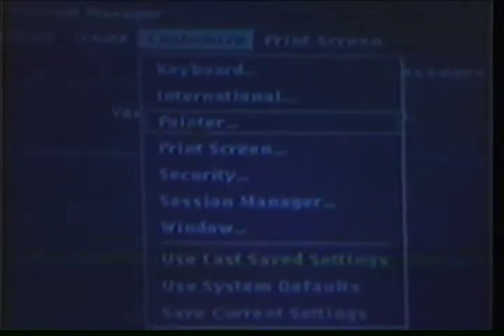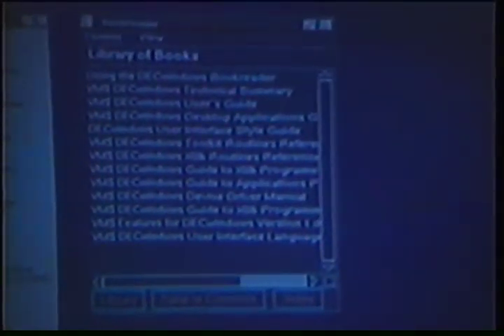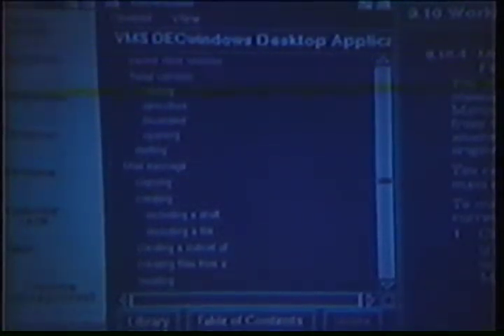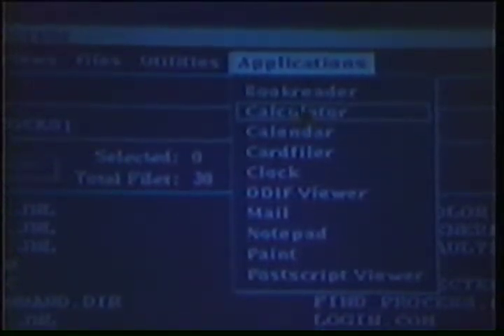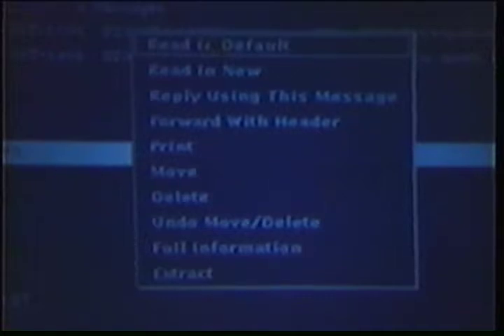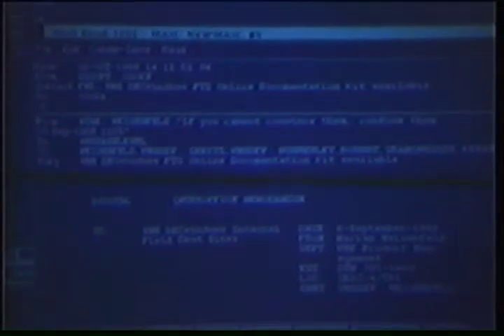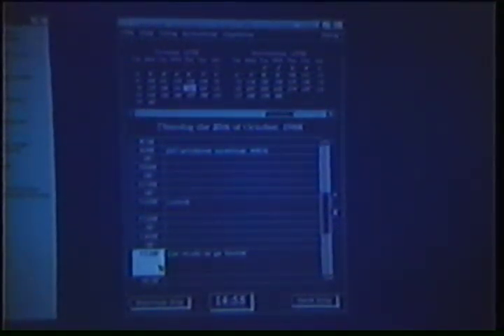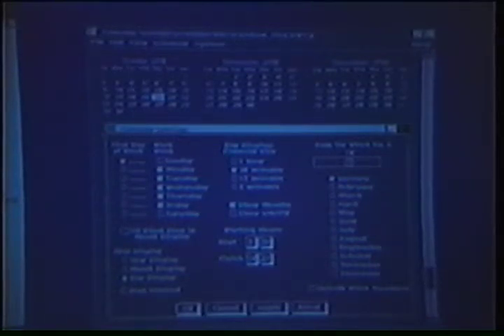1988-10-20 DECwindows Applications Demo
Back in 1988 using a mouse to point and click in windows was new to most people. This video is one of the earliest recorded demos of DECwindows on VMS. The DECwindows Session Manager and Windows Manager are shown, as are some of the out-of-the-box DECwindows applications including Mail, Notepad, Bookreader, Calendar, Terminal, and VUE (VMS User Executive). Operation of the DECwindows user interface is explained. EPICwriter (released later as DECwrite) and EPICchart are also shown.